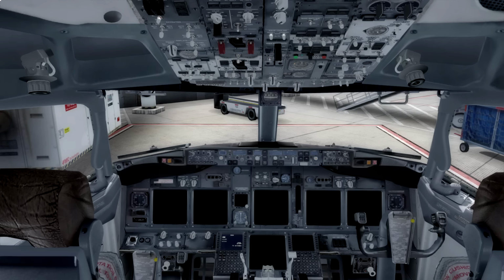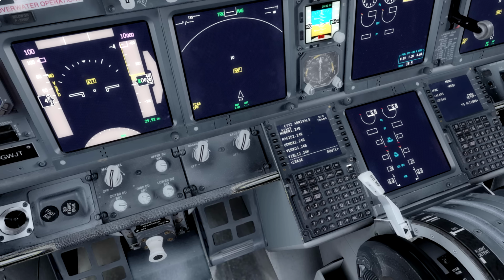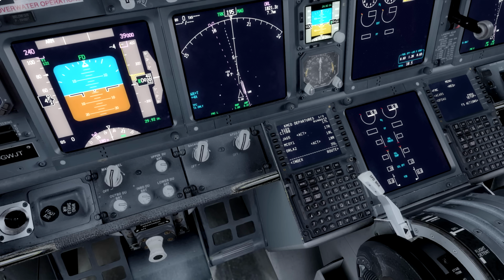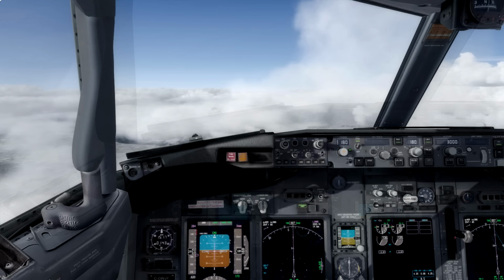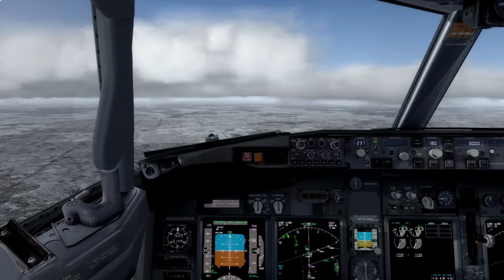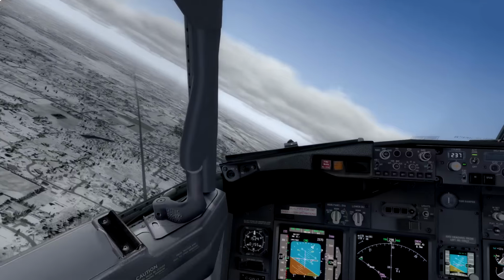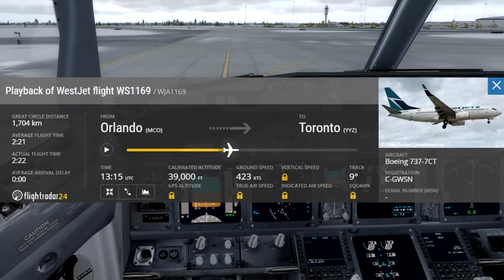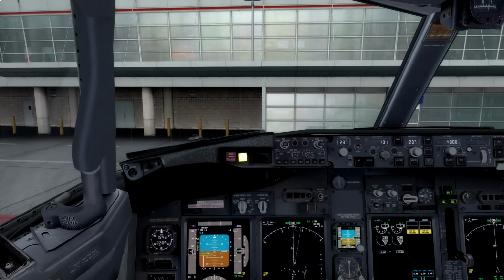Orlando to Toronto - X Plane 11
P3D: Orlando - MCO to Toronto YYZ | PMDG NGX | FlyTampa Toronto Flight Simulator 2017! Lockheed Martin Prepar3D

Welcome to the flight deck of this WestJet 737-700.  We depart Orlando Airport KMCO - MCO on runway 18R and head north the Canada.  The 2 Hour 20 Minute trips takes us to Toronto Airport CYYZ - YYZ

The scenery for Orlando is from Taxi2Gate and Toronto's scenery comes from FlyTampa!  The backing ATC audio comes from LiveATC.net archives.

Social Media's